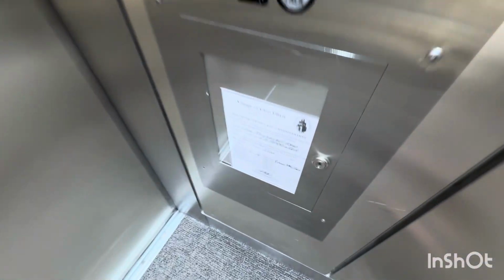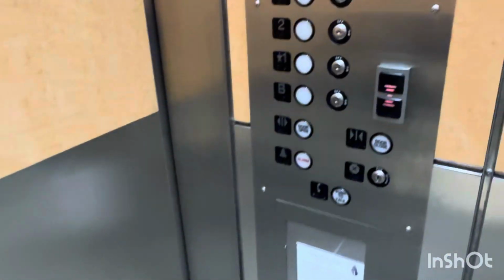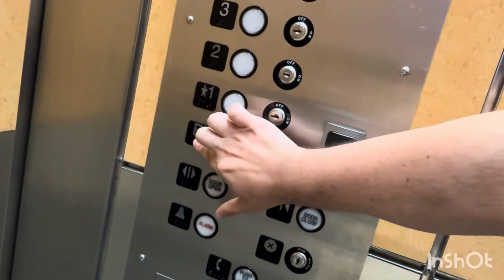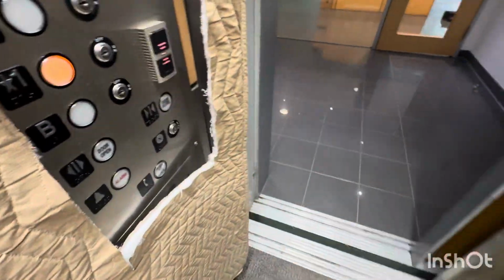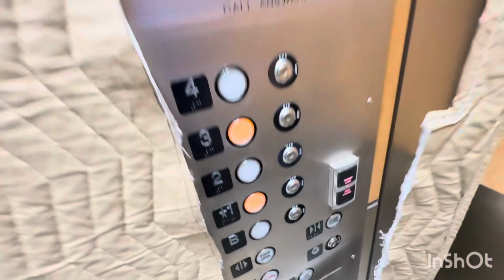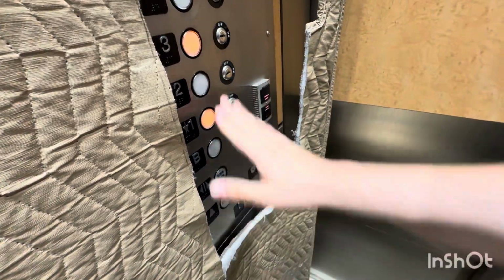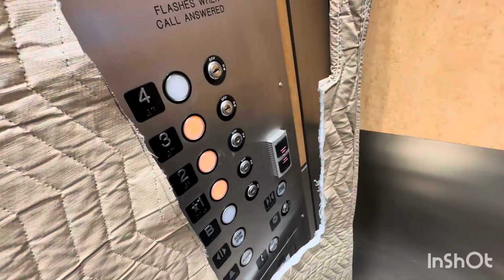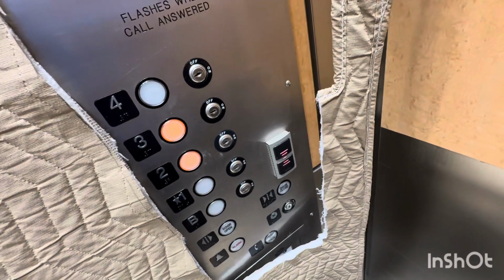Modernized Esco Hydraulic Elevators @ Royal Glen Office Center (1200 Roosevelt Rd.) Glen Ellyn, IL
(Filmed on June 19, 2025)

Just now some Generic Elevators (by a local third party company) that replaced older 1970’s ESCO’s. Well oof, R.I.P. 🪦 This Modernization isn’t terrible I will say.

My 2nd YouTube Channel where I share videos on Disability, Service Dogs, Vlogs, and so much more